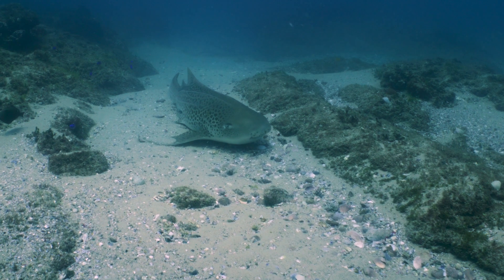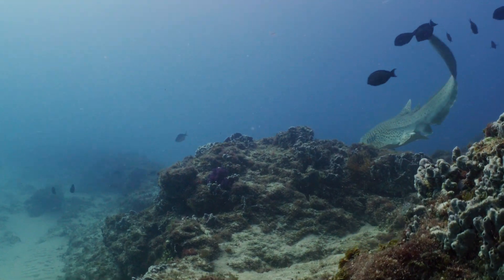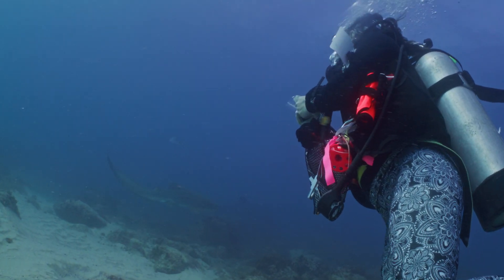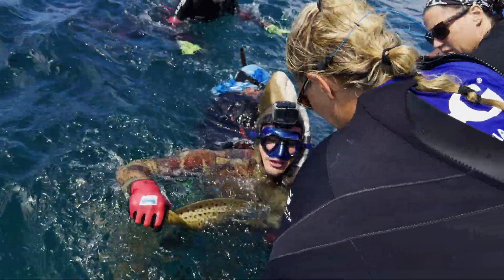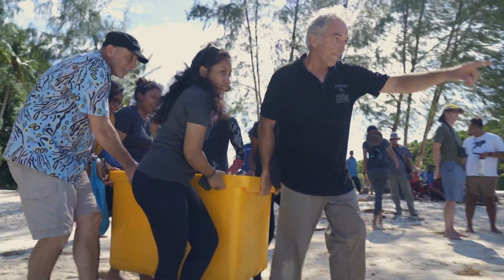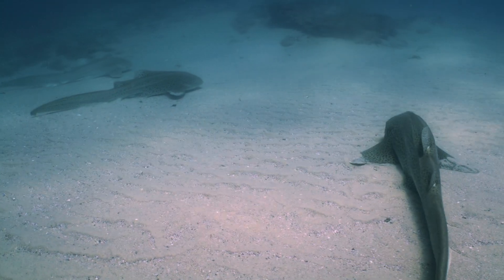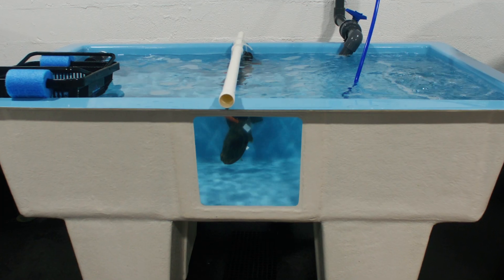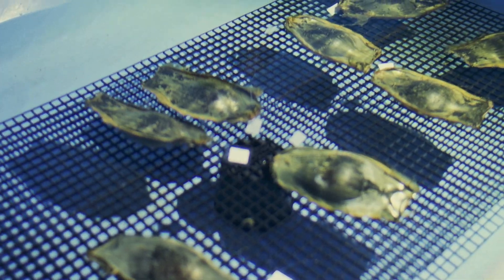Tagging Wild Leopard Sharks In North Stradbroke, Australia | StAR Project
North Stradbroke Island (Minjerribah),
located in Moreton Bay in Queensland,
 Australia, is a summer aggregation site for
leopard sharks. Researchers suspect that
this area is where they come to mate,
before they move north to the Great Barrier
Reef in winter to lay their eggs. Led by leopard shark expert Dr. Christine Dudgeon, a team comprising researchers from the StAR Project and other partners came to North Stradbroke with the goal of understanding these wild animals better. From tagging leopard sharks to obtaining a range of genetic, cloacal and blood samples, follow their journey here.

Join us in our mission of recovering threatened shark and ray species all over the world!

About the StAR Project:
The Stegostoma tigrinum augmentation and recovery (StAR) Project is a multi-national collaborative initiative to re-establish healthy, genetically diverse, and self-sustaining populations of zebra sharks around the world. The StAR Project is powered by ReShark.